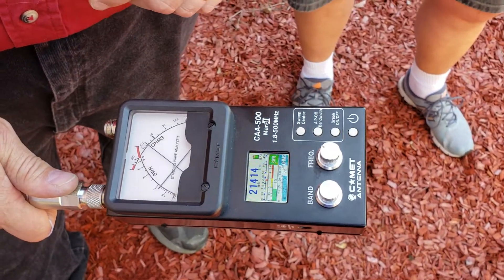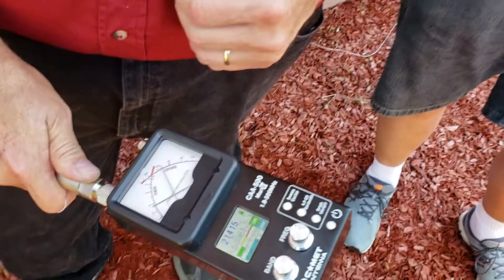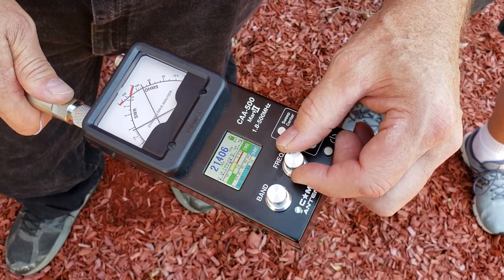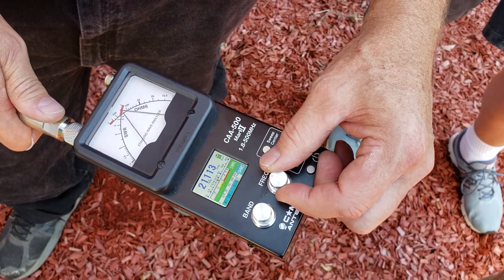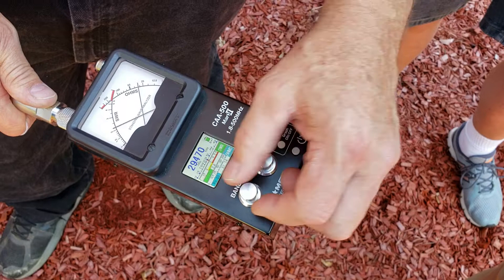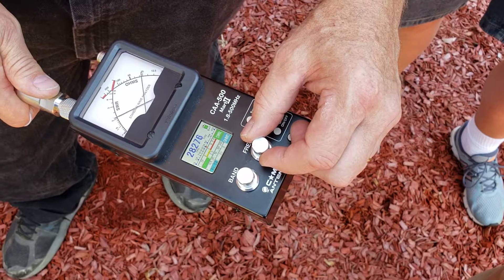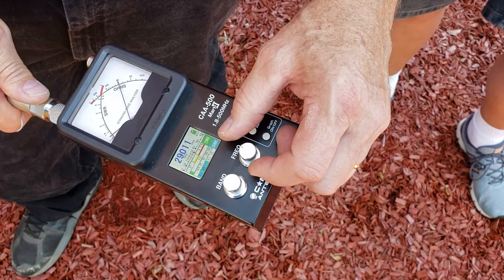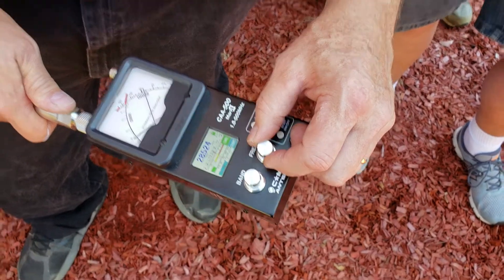Using the Comet CAA-500 MKII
W1VCM repaired and raised their Mosley TA-33M on 9/15/18.  Also 1/4" heliax was run up the tower to replace the aging RG8.  Bob Allison (WB1GCM) describes what he is doing with the Coment CAA-500 MKII that the club had bought.